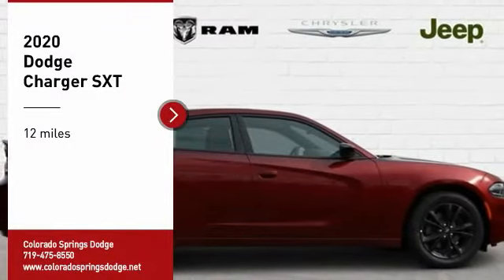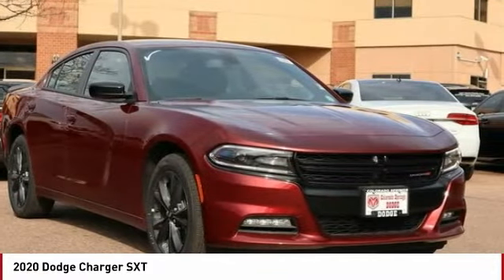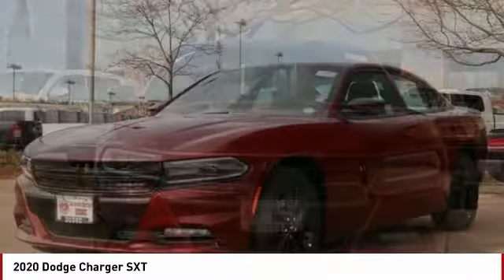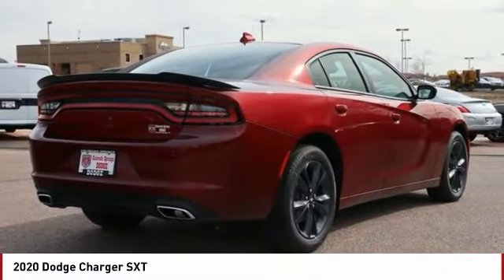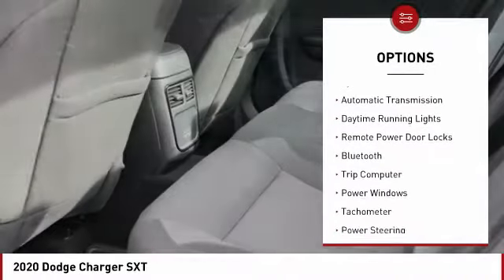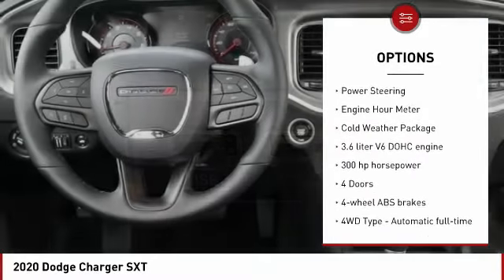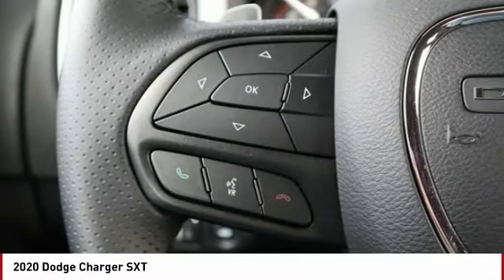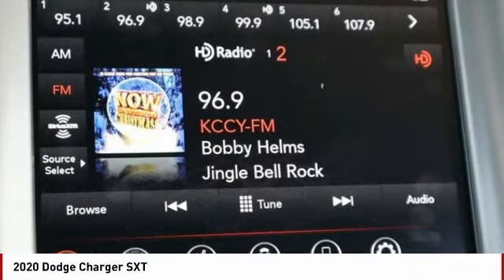2020 Dodge Charger Colorado Springs CO 2001U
You'll love this 2020 Dodge Charger. This is a Vehicle you'll want to take home. Call and get in touch with Colorado Springs Dodge directly, and be the first to open the Vehicle door today!